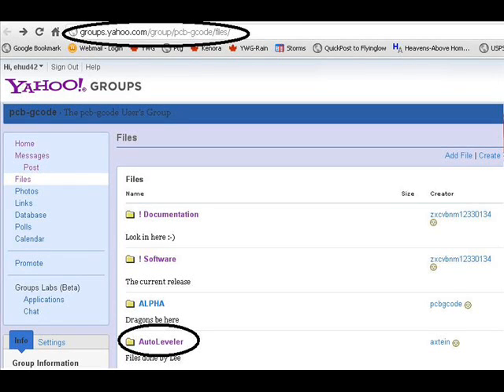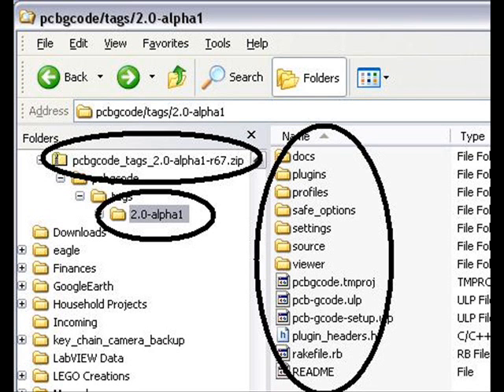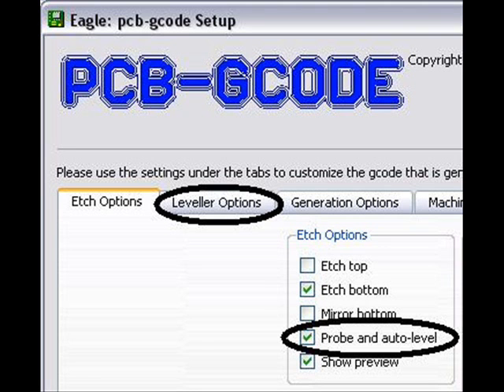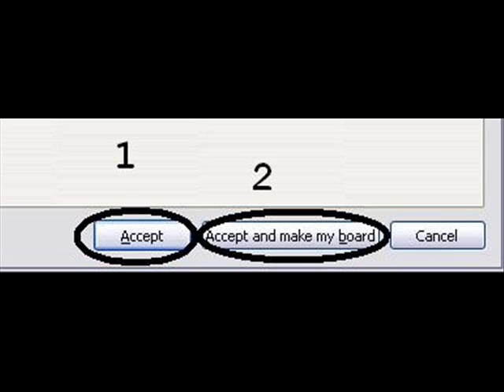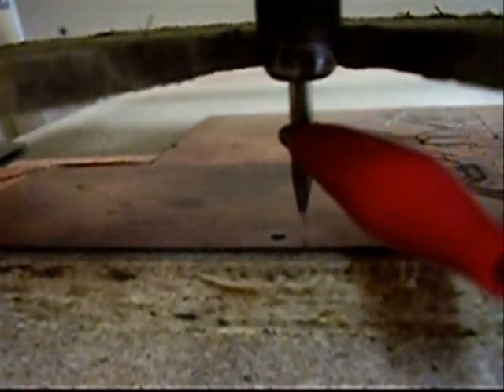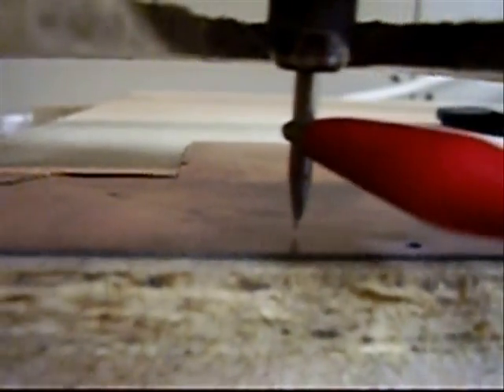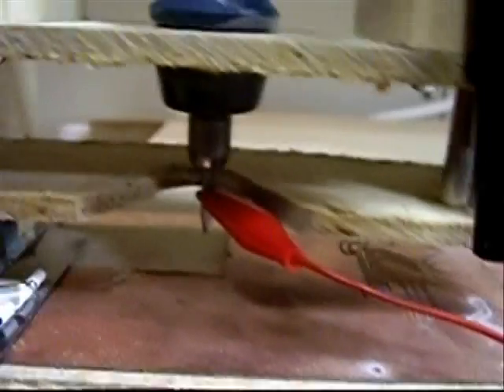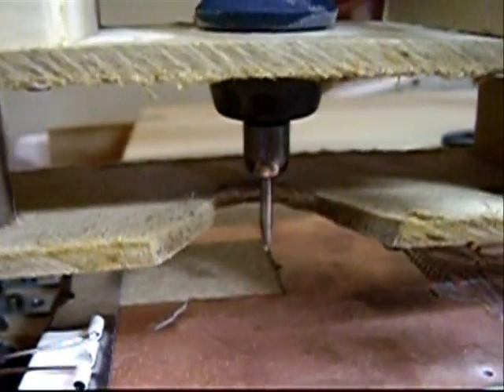pcb-gcode Autoleveller demo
A video showing the auto levelling software probing the board and then milling the traces. The home made CNC drawings may end up on sketchup someday. The end result is still pretty rough. I need a better rotary tool, and possibly a sharper bit.